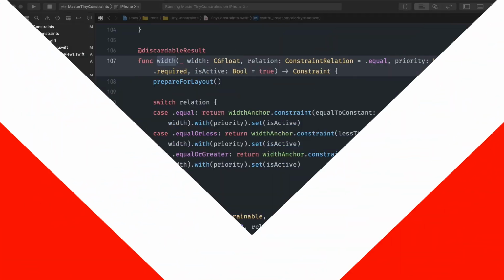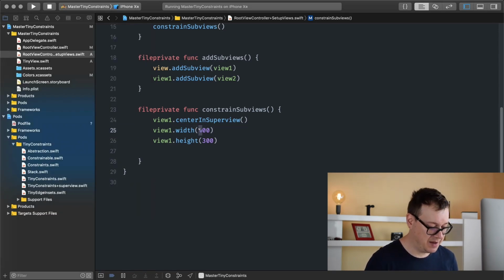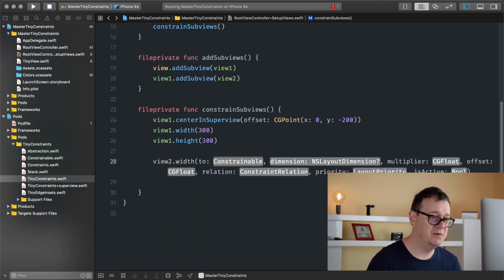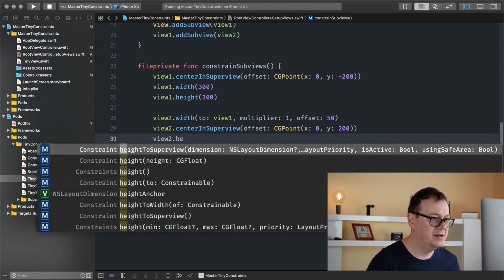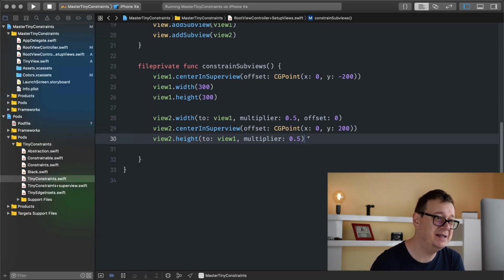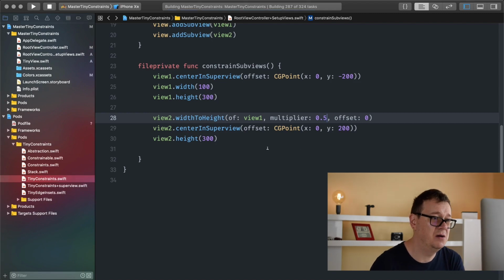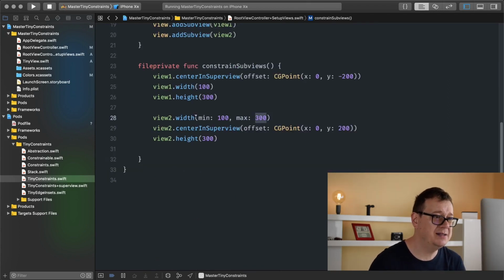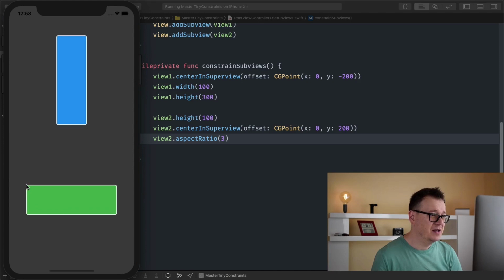TinyConstraints | AutoLayout Made Easy (part 2) | Swift 5, iOS 12, Xcode 10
Learn and master AutoLayout with TinyConstraints in Swift 5!

TinyConstraints is the syntactic sugar that makes Auto Layout sweeter for human use. In this epic tutorial series I'll dive deep into teaching you TinyConstraints.

In this video we will dive deeper into constraining views.

→ Useful Links →